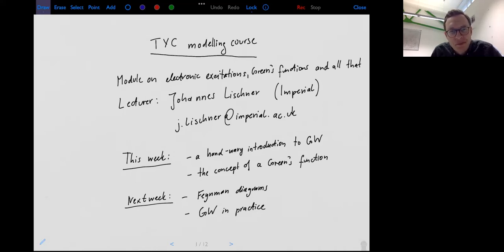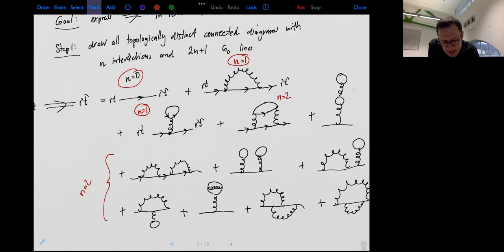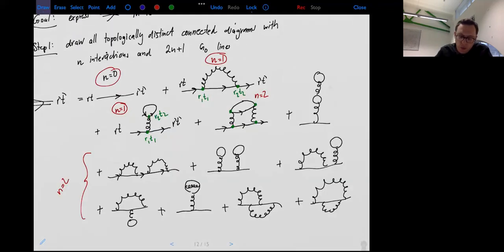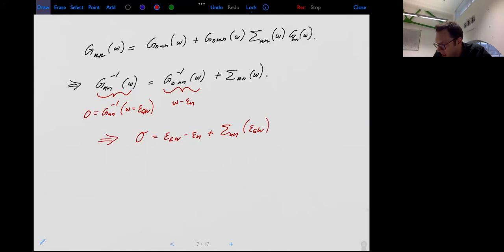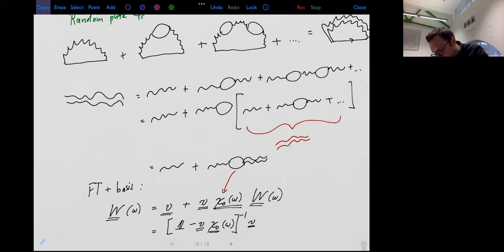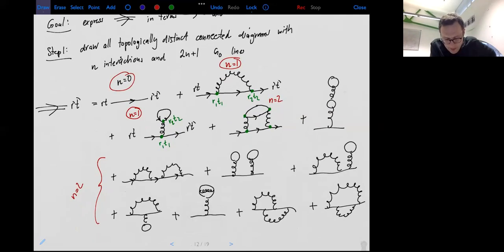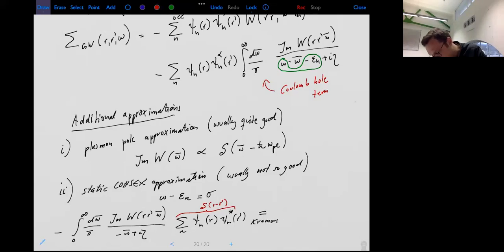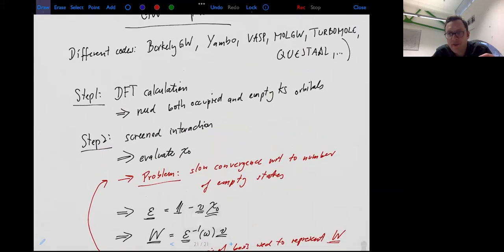19 Green’s functions and excited states in solids 2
Thomas Young Centre Materials Modelling Course 2022: 19 Green’s functions and excited states in solids 2 - Johannes Lischner, Imperial College London, 2 March 2022